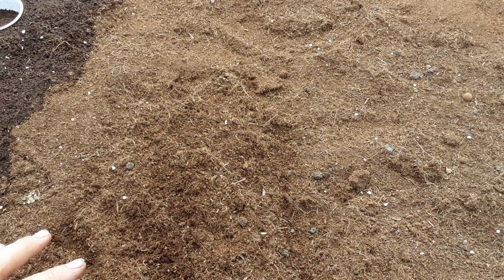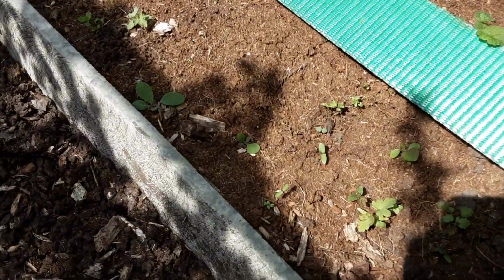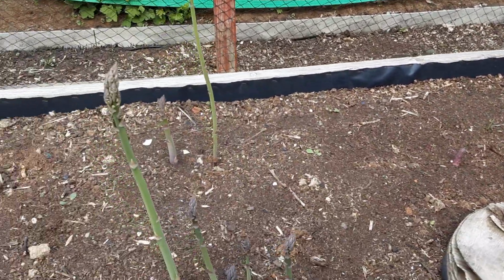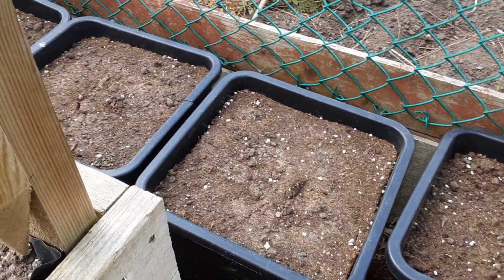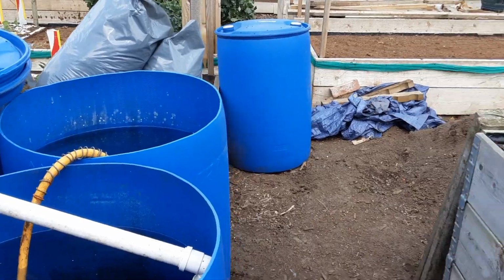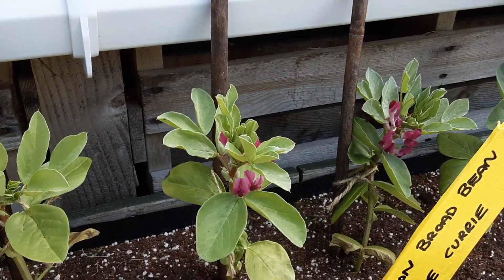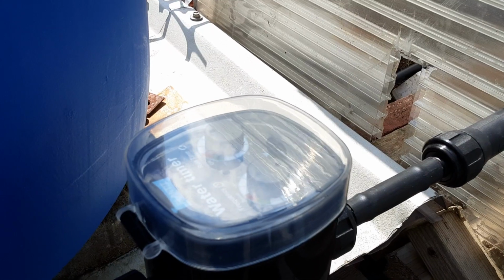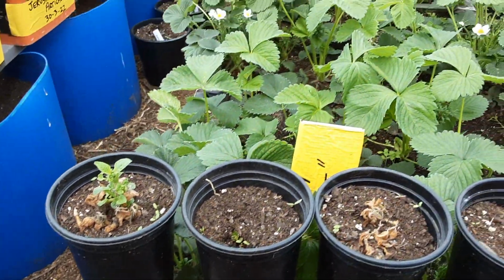April Allotment Tour 🌻 Plot Three 🌻 Preparing The Carrot Bed 🌻 Fruit Cage Improvements 🌻 Rain Water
New carrot beds is prepared which will hopefully help with the Rats, Carrot Willow Aphids stopping the Motley Dwarf Virus and Carrot Root Fly. A messy look at what you Don't normally see and the damage caused be the Mini Beast fro the East.

LINK TO FREETOO SITE:-

The Growstar/Cokolila 1000w links  and Growstar YouTube channel at:-

1) 1000w quantum board for USA (Growstar)
2) 1000w quantum board for Canada (Growstar)
3) 1000w quantum board for UK (Cokolila)
4) 1000w quantum board for Germany (Cokolila)
5) 1000w quantum board for France (Cokolila)
6) 1000w quantum board for Spain (Cokolila)
7) 1000w quantum board for Italy (Cokolila)

The MarsHydro FC3000 Amazon links and Amazon Stores are below. k
k
Mars Hydro FC3000

US Amazon
CA Amazon
UK Amazon
DE Amazon

Mars Hydro US Store
Mars Hydro CA Store
Mars Hydro DE Store
Mars Hydro UK Store
Mars Hydro AU Store

MarsHydro TS1000 information and my personal review Amazon short links are,k

36w grow light bulb